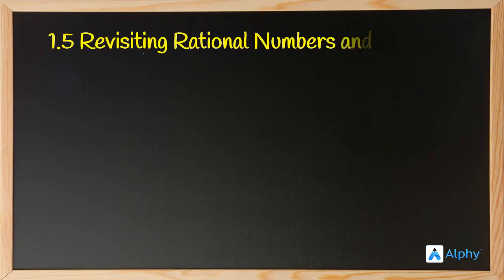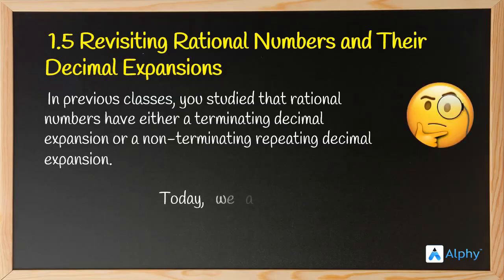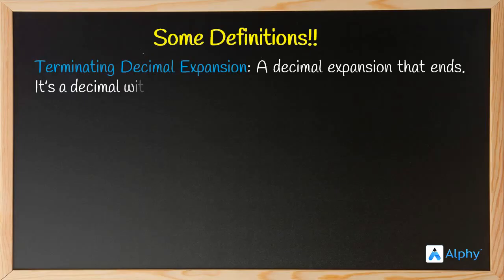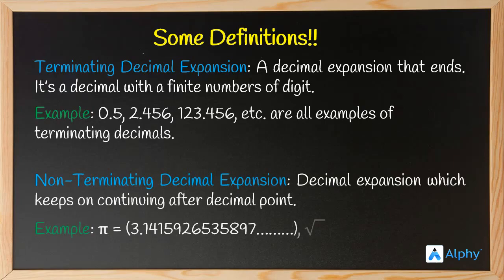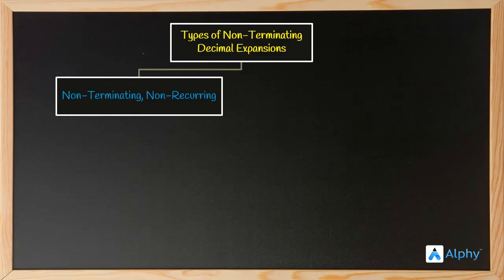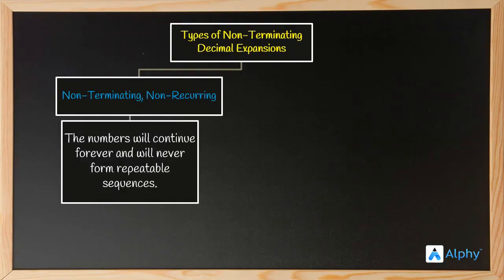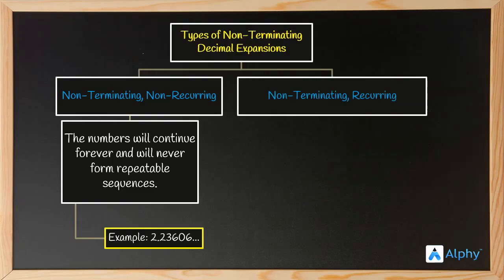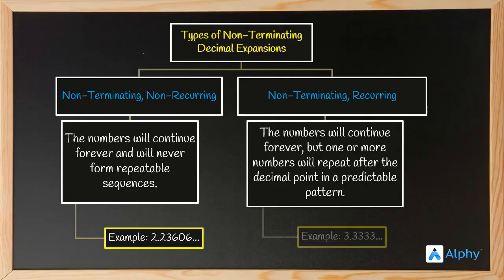Rational Numbers and Their Decimal Expansions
Revisiting Rational Numbers and Their Decimal Expansions
Things you will learn in this lesson:

Quick review of terminating and non-terminating expansions for rational numbers
How to tell exactly when the rational numbers have terminating or non-terminating expansion?

 Follow @myalphy5537 to get notifications on upcoming videos in the Real Number series.